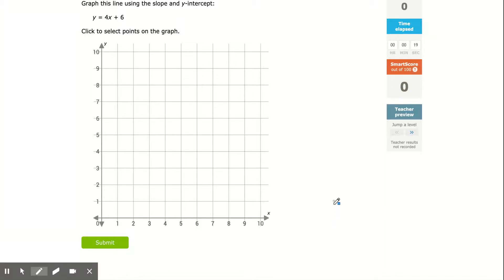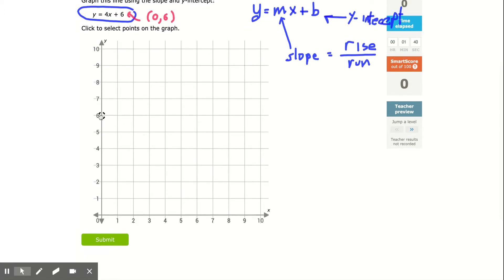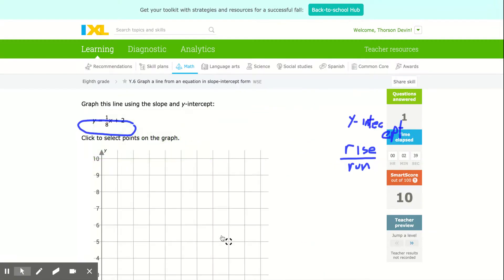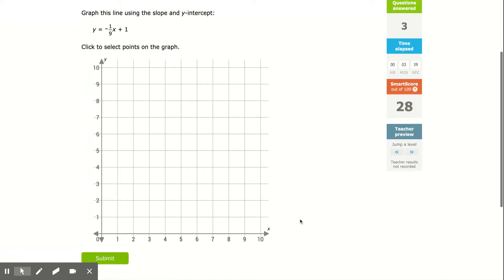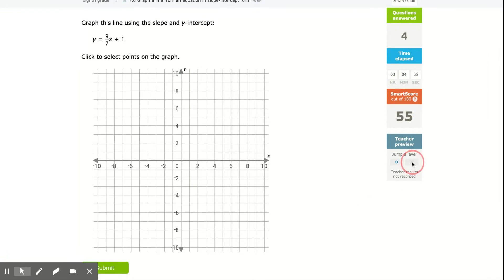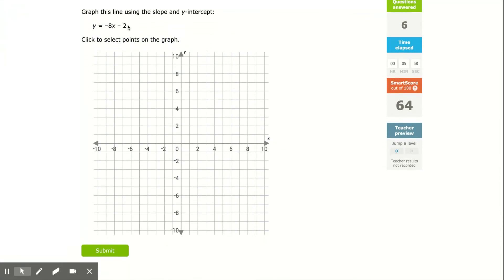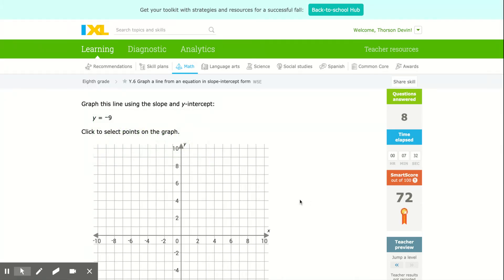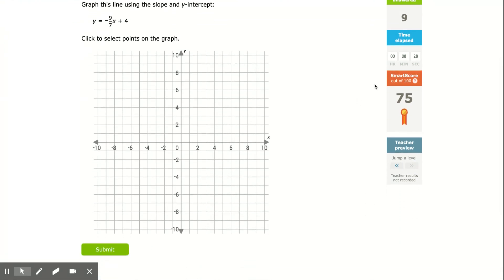IXL | Graph a line from an equation in slope-intercept form | 8th grade math